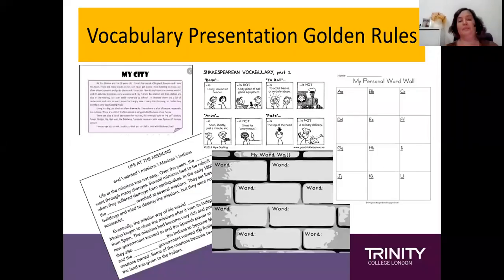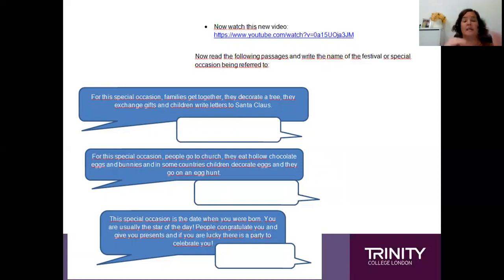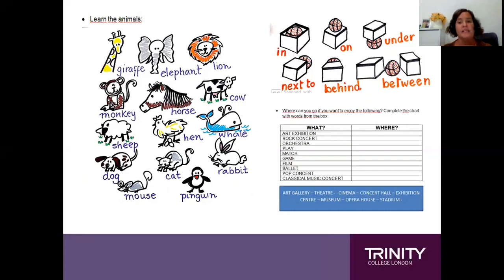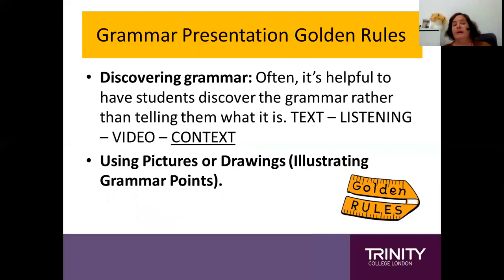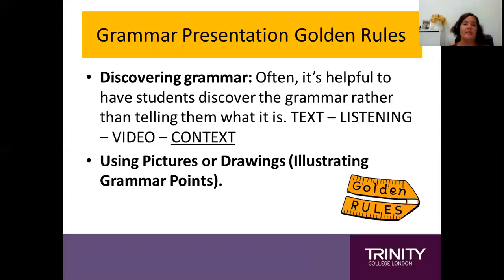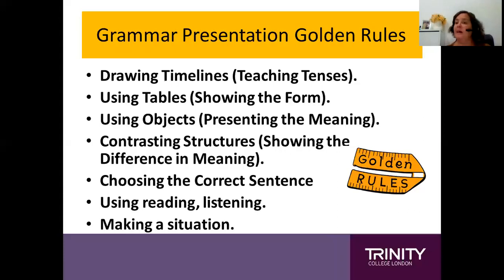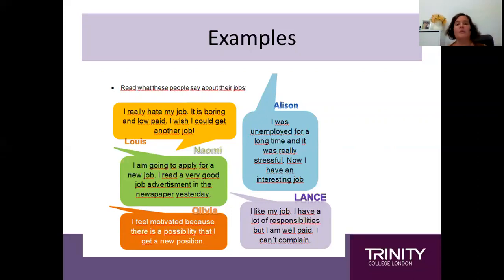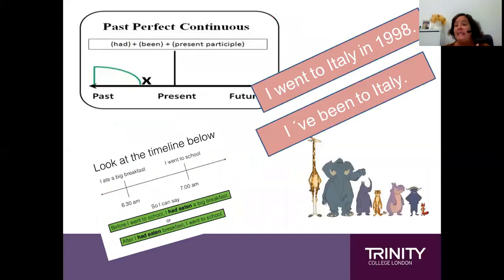Módulo 2 Video 5